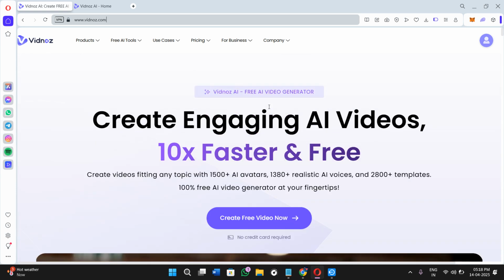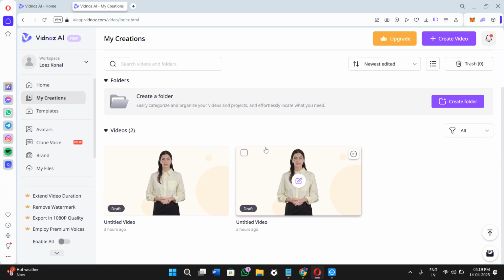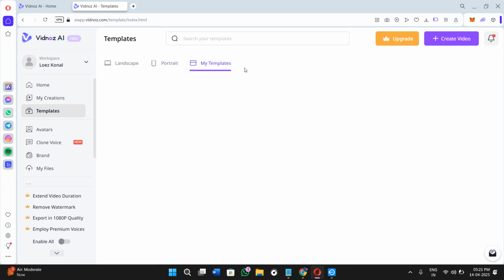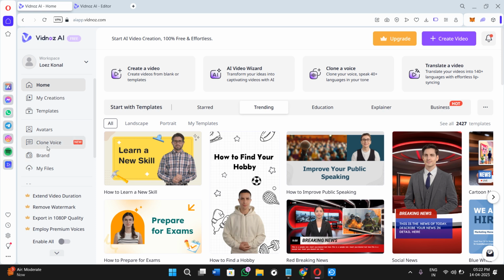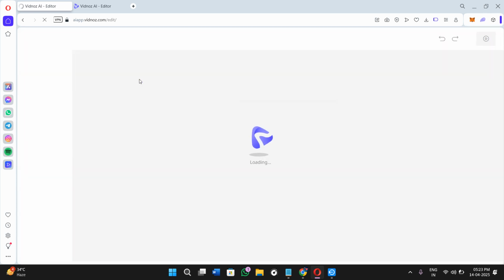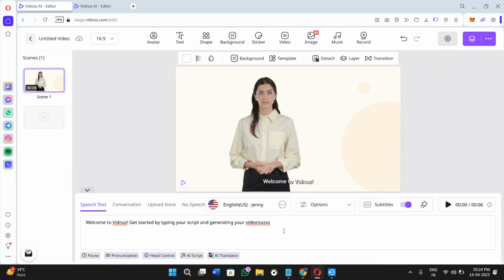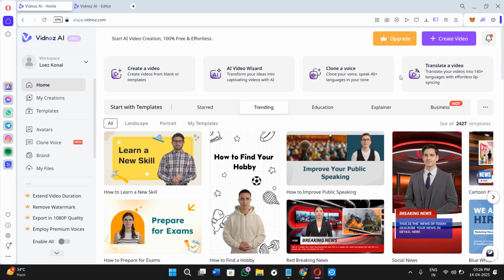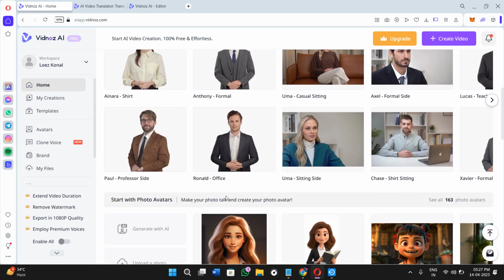Vidnoz Ai - Review and Tutorial ( Full Guide 2025 )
In this full 2025 guide, I’ll walk you through Vidnoz AI—from an honest review to a complete tutorial on how to use it effectively. Whether you're a content creator, marketer, or entrepreneur, this tool might just change the way you make videos!

🎥 In This Video, You’ll Learn:

What is Vidnoz AI and how it works

Key features: AI avatars, voiceovers, script-to-video, and more

Full step-by-step tutorial: creating videos from scratch

Pros, cons, and whether it’s worth it in 2025

✅ No editing experience needed – it’s beginner-friendly and fast!

👇 Have you tried Vidnoz AI? Drop your thoughts or questions in the comments!